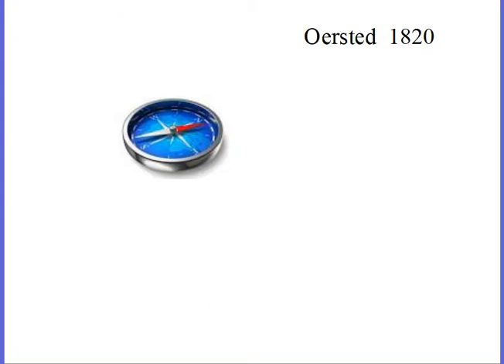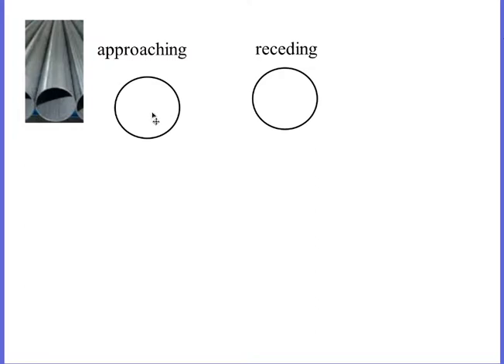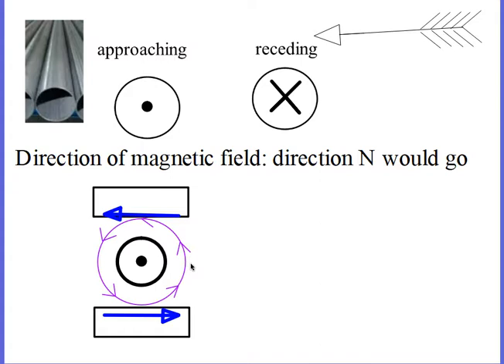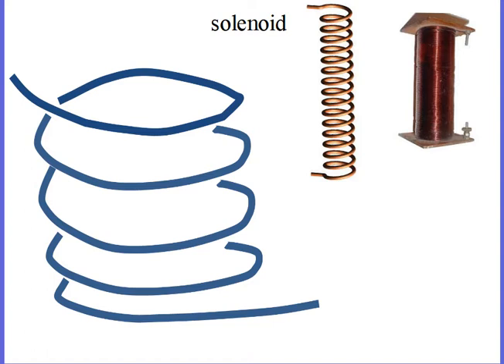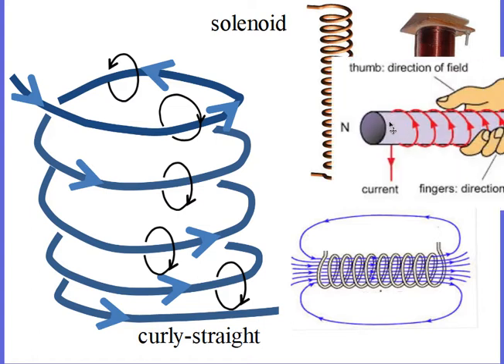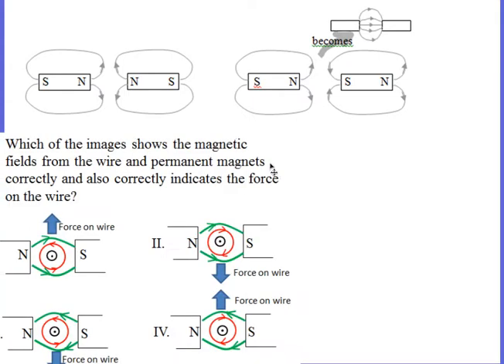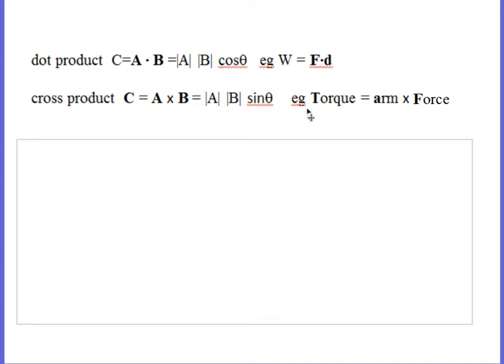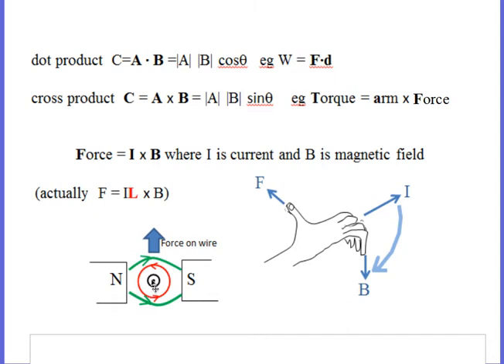day 37 magnetism